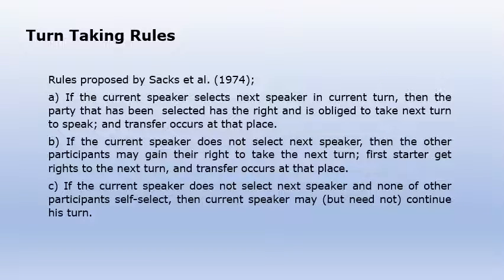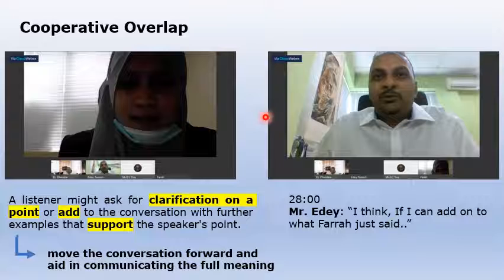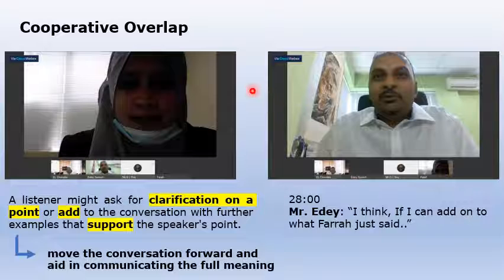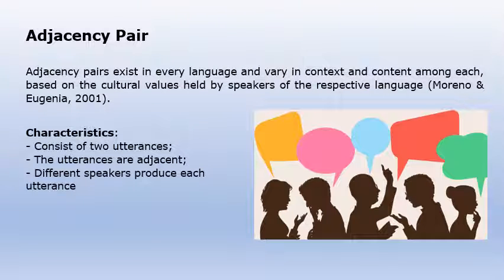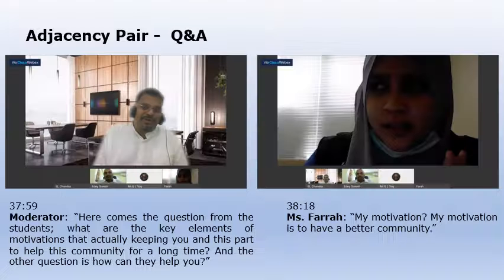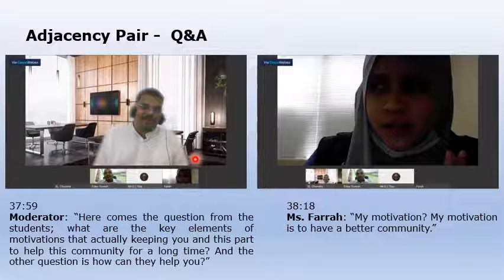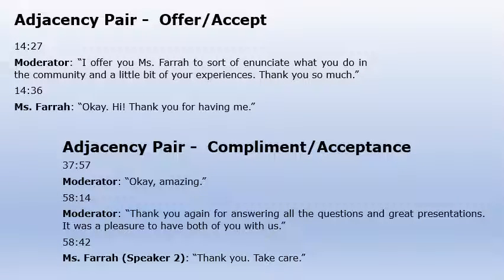Conversation Analysis in Webinar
This video is a project report of the Language and Communication Theories which conducted by Dr Hanita Hassan. This project is actually linked to our previous event, “Compassion and Wellness” webinar. So, in this video I would like to linked our webinar with the conversation analysis. Thank you.